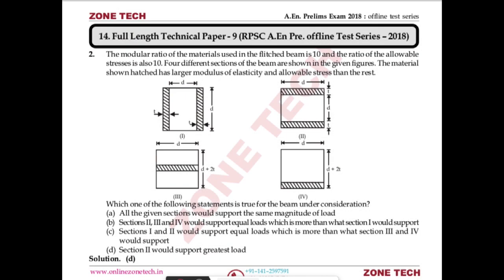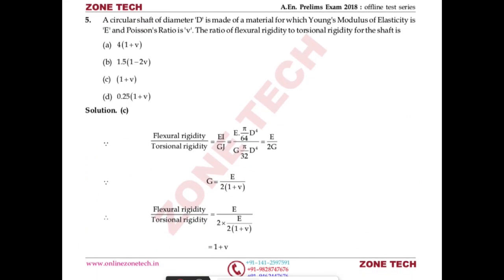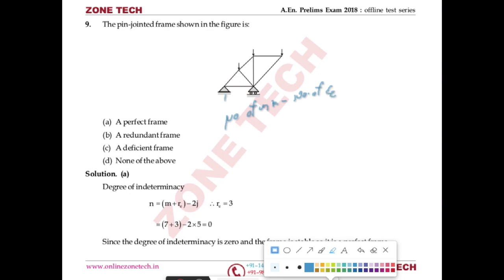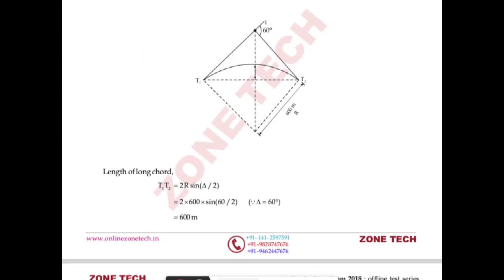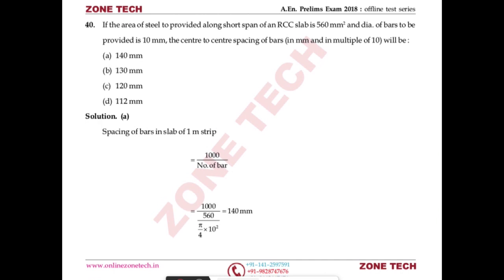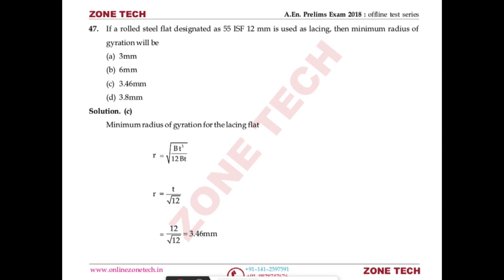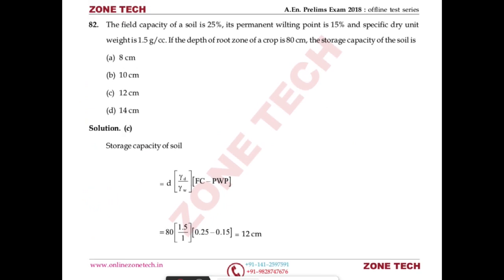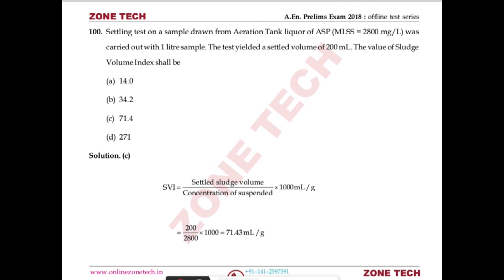FULL LENGTH TECHNICAL PAPER-9 ( RPSC OFFLINE TEST SERIES, Paper ID-814 ) COMPLETE VIDEO SOLUTION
RPSC OFFLINE TEST SERIES FULL LENGTH TECHNICAL PAPER- 9 ( TEST ID-814 ) VIDEO SOLUTION.
Exam, Held on : 2 December 2018

RPSC OFFLINE TEST SERIES FULL LENGTH TECHNICAL PAPER- 9 ( TEST ID-814 ) RESULT Login

RPSC OFFLINE TEST SERIES FULL LENGTH TECHNICAL PAPER- 7 ( TEST ID-812 ) RESULT Login

RPSC OFFLINE TEST SERIES FULL LENGTH TECHNICAL PAPER- 7 ( TEST ID-812 ) PDF Solution

RPSC OFFLINE TEST SERIES FULL LENGTH TECHNICAL PAPER-5 ( TEST ID-810 ) RESULT Login

RPSC OFFLINE TEST SERIES FULL LENGTH TECHNICAL PAPER-3 ( TEST ID-808 ) RESULT Login

RPSC OFFLINE TEST SERIES PAPER-4 ( BMC + STEEL ) Complete VIDEO SOLUTION

RPSC OFFLINE TEST SERIES PAPER-3 ( FM + IRRIGATION + HYDROLOGY ) VIDEO SOLUTION

RPSC OFFLINE TEST SERIES PAPER- 2 ( SOIL + RCC ) VIDEO SOLUTION

Click here to purchase Online Books for RPSC Assistant Engineer Exam 2018.
1. RPSC Assistant Engineer (A.En.) Examination-2018 : CIVIL ENGINEERING (Prelims)

2. RPSC Assistant Engineer (A.En.) Examination-2018 : GK &GS ( Prelims Exam )

B. From Flipkart:
1. RPSC Assistant Engineer (A.En.) Examination-2018 : CIVIL ENGINEERING (Prelims)

2. RPSC Assistant Engineer (A.En.) Examination-2018 : GK &GS ( Prelims Exam )